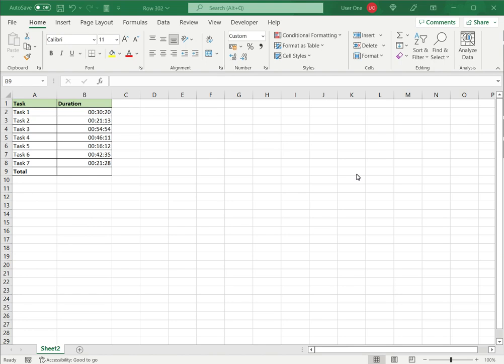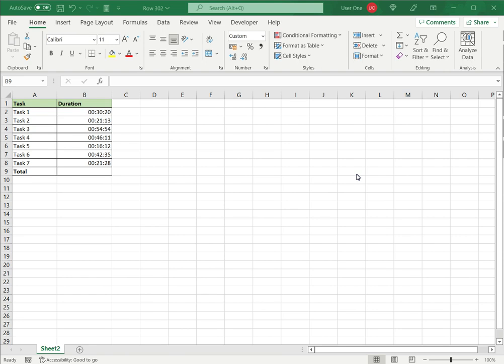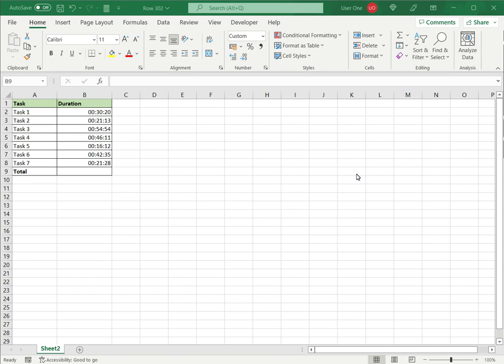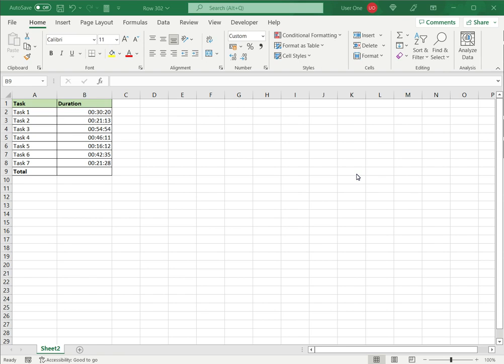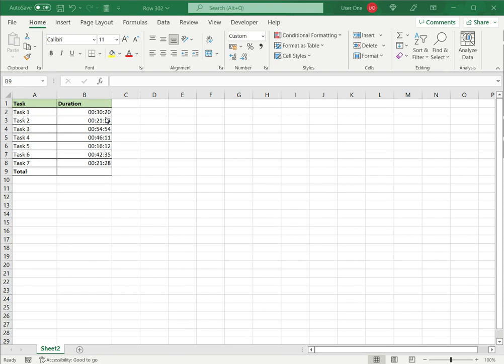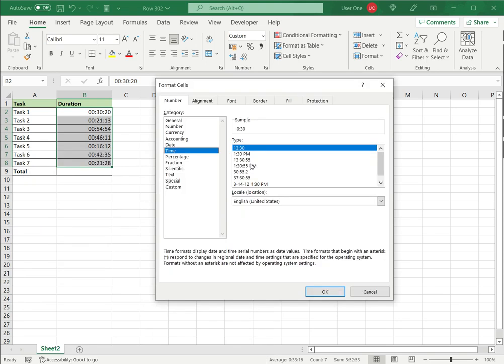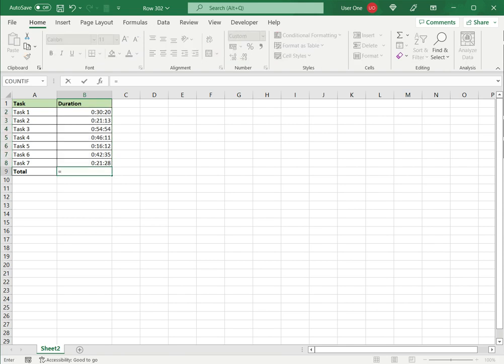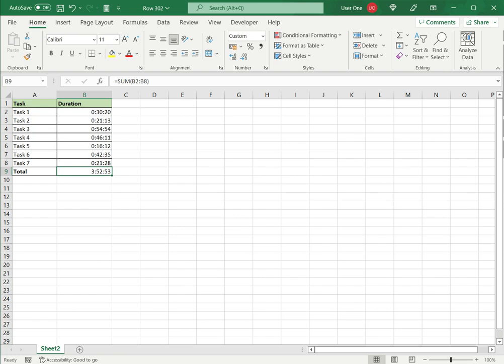How to add minutes and seconds in Excel